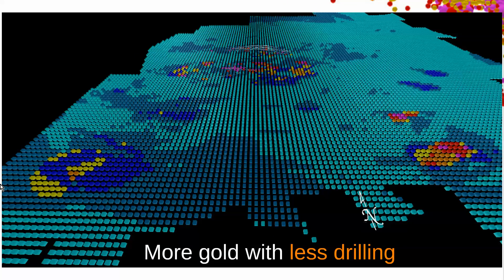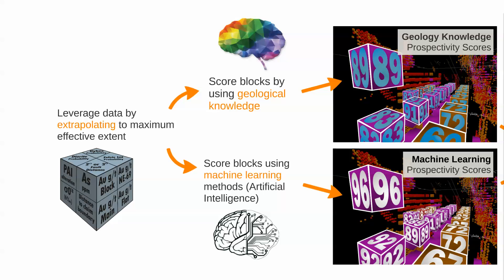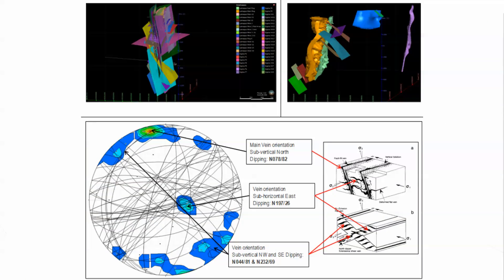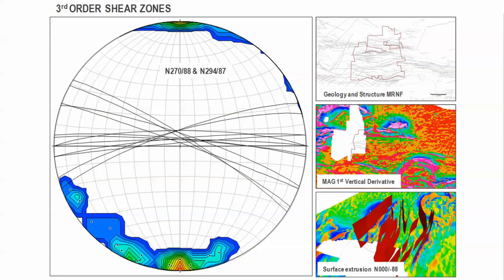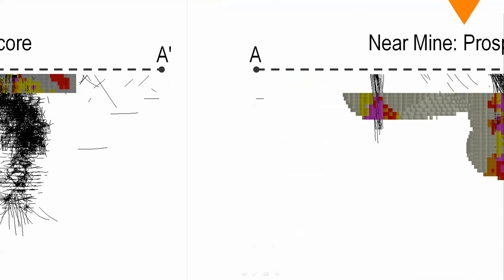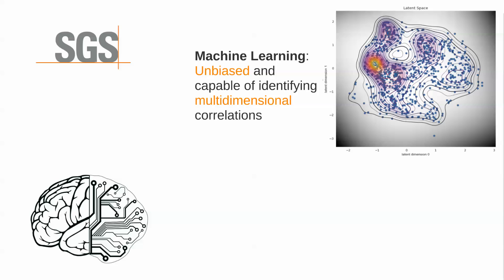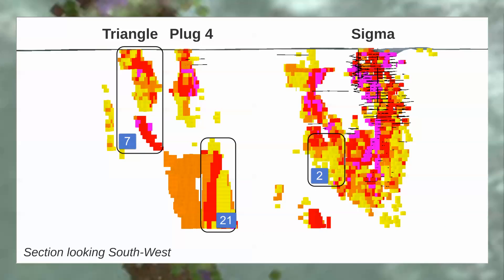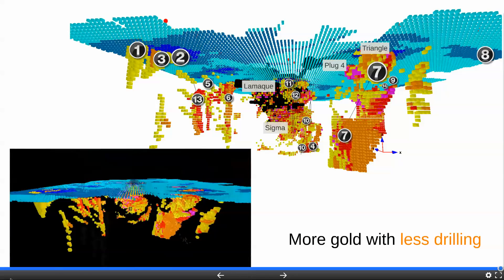SGS Geostat Winning 7 Minute Pitch for Integra Gold Rush Competition 2016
This is the presentation that summarizes work completed to win the first prize (and 500,000$) for the Integra Goldrush Competition. 6TB was released to the public through HeroX crowdsourcing to locate the next big discovery on their Sigma Lamaque Property.